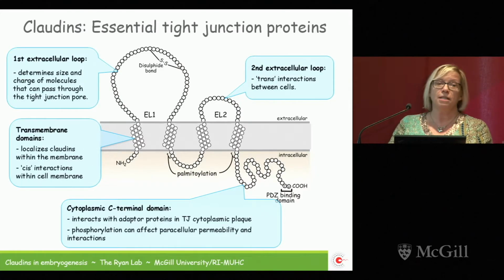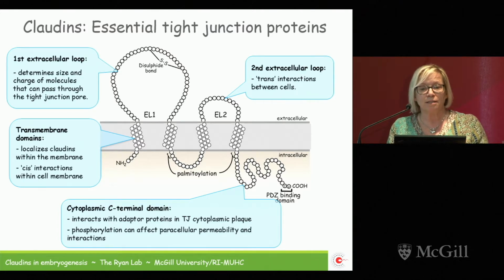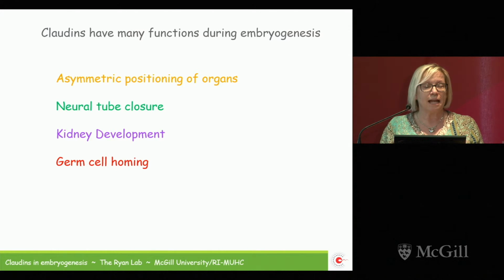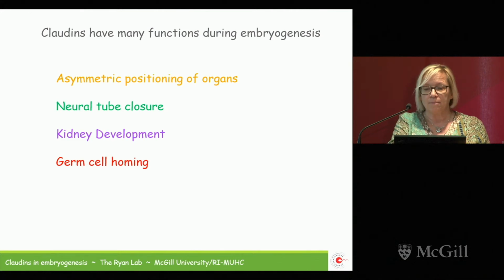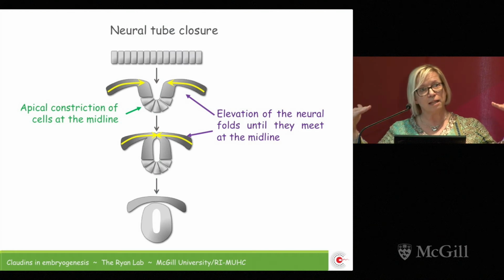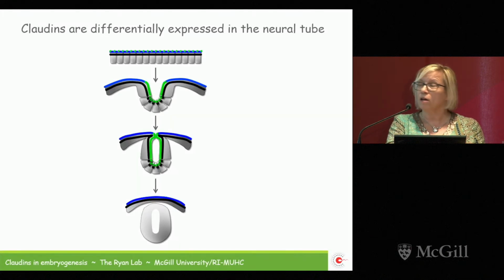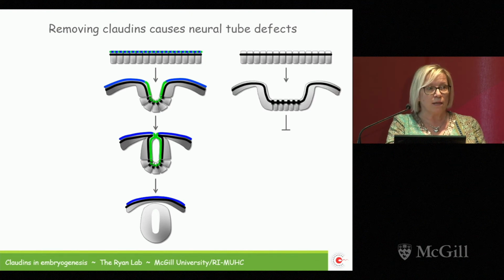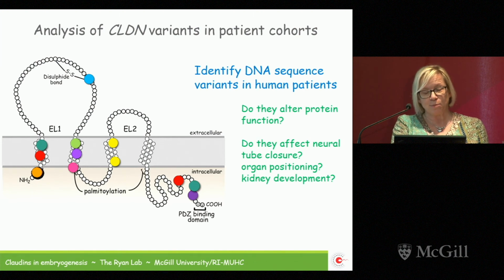Dr. Aimee Ryan on embryonic development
Investigating epithelial cells and epithelial cell layers during embryonic development